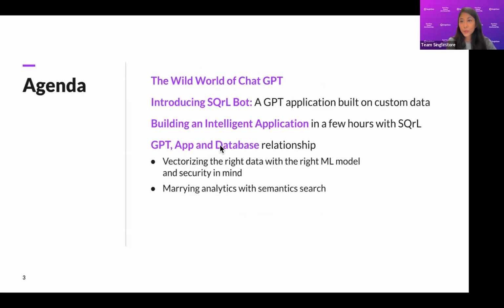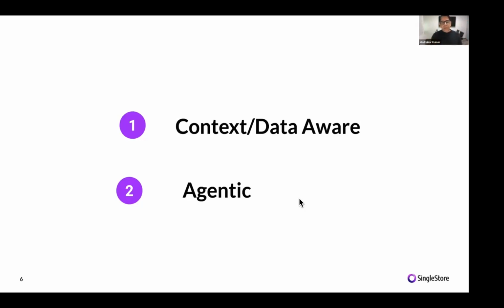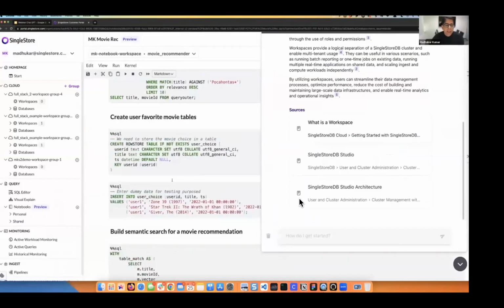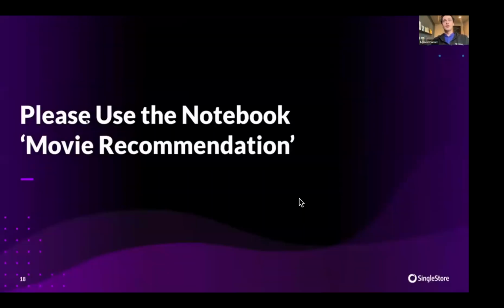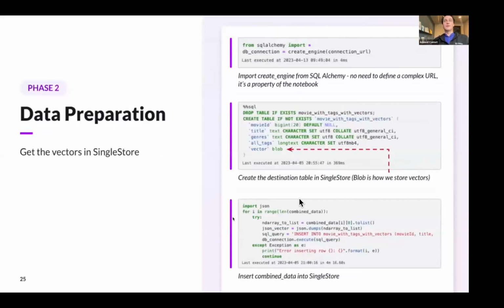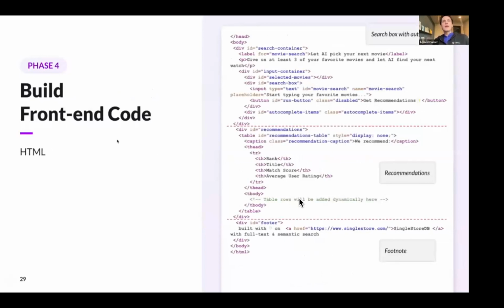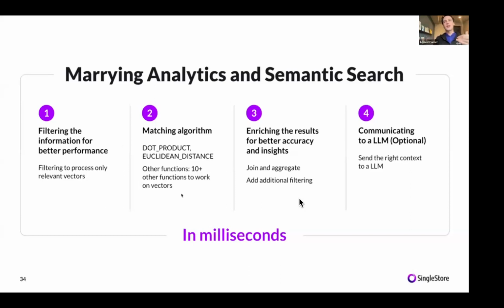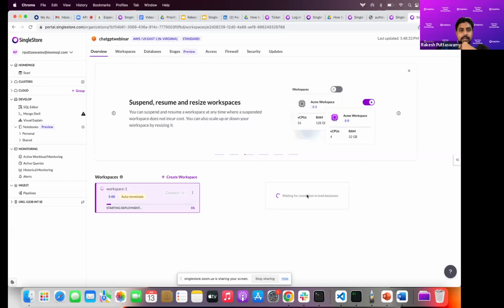How to Build a ChatGPT App on Your Own Data (APAC Edition).